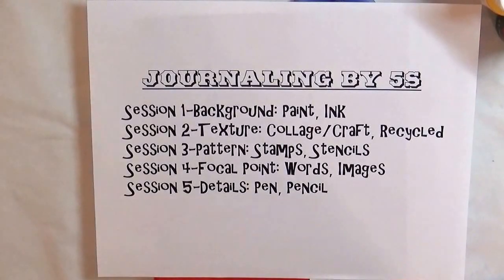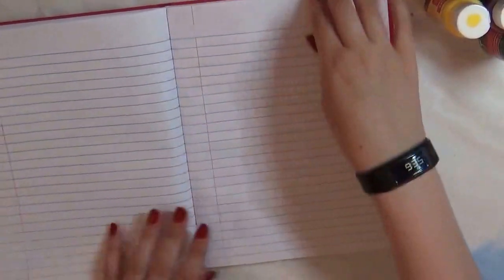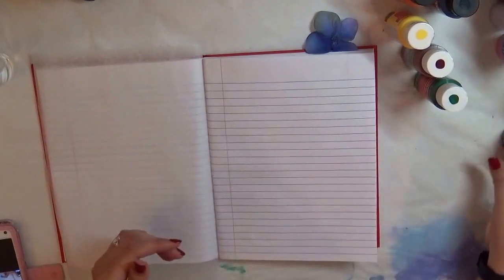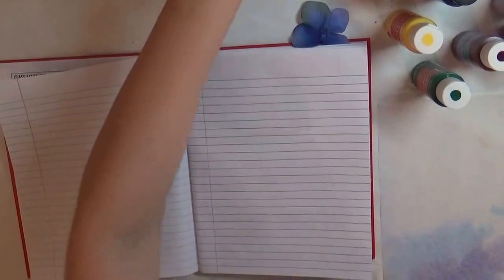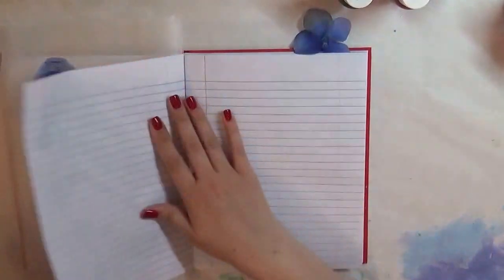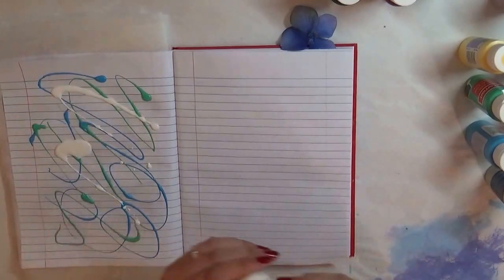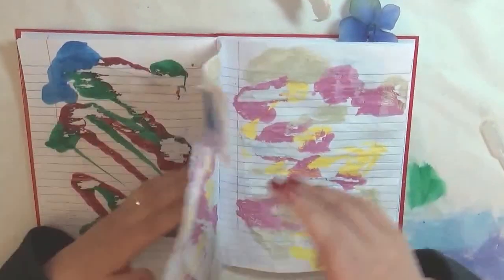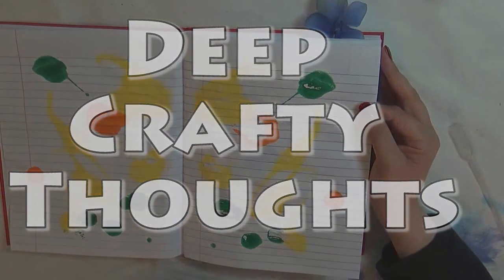Journaling By 5s - Session 1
Come watch my first YouTube video!  This is the first session of Journaling By 5's by Shannon Green

5 Sessions
10 Prompts
15 Minutes
20 Pages

1. paint...ink
2. collage...recycle
3. stamps...stencils
4. words...images
5. pen...pencil

Where in the world can you find me???
Maureen Sharon
Sophia Street Studio